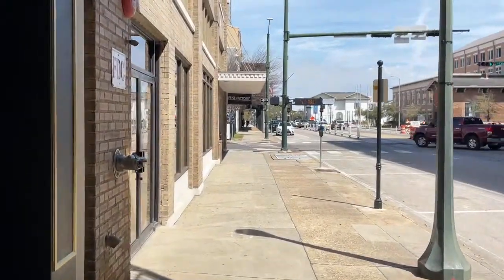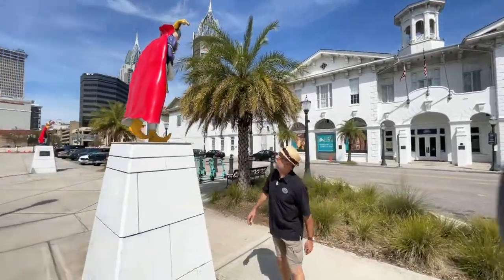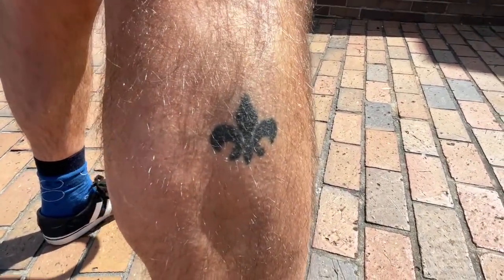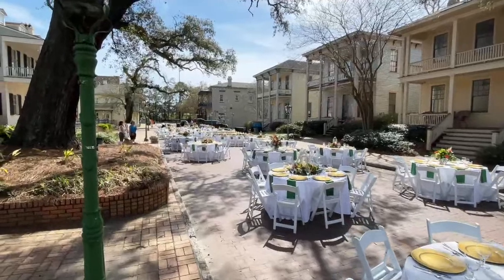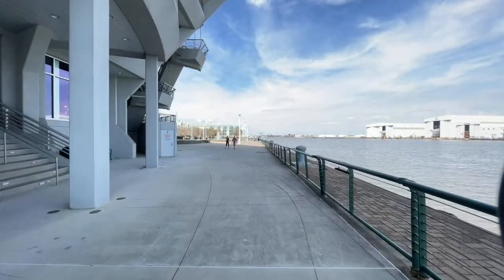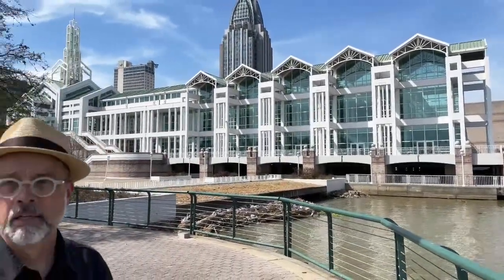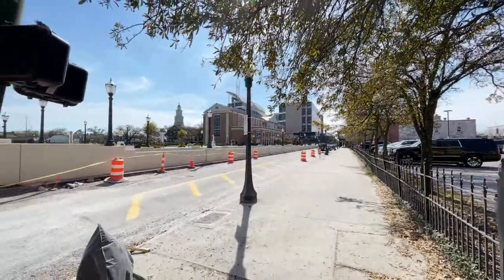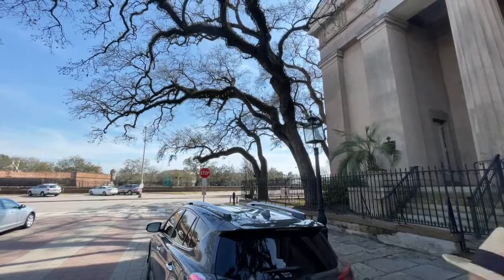Best of Mobile: Three Centuries Experience w/ Todd Duren of Secret History Tours, was live 03/13/21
Mobile has seen six different flags fly over the city in its 319 year history; join Todd as he shares the “Secret History” of the port city of Mobile, Alabama. Beginning as a Native American settlement, Mobile became a French fort, a British port, a Spanish town, and a thriving American city. Mobile is one of the Gulf coast’s undiscovered gems and Alabama’s oldest city. Founded by a tattooed Frenchman, this original birthplace of Mardi Gras and destination of the last American slave ship from Africa. Todd will guide our LIVE stream through the beautiful streets, and help us travel through time to understand the last three centuries of Mobile and where it is today.

This live-stream is brought to you in partnership by:
Todd Duren of Secret History Tours of Mobile

and by:
Chris Sandeman, SANDEMANs Live

Chapters:
00:06 - Walking along Government Street
01:56 - Offices of Dr. Henry LeVert
03:19 - Mardi Gras Park
03:49 - The History of Mardi Gras in Mobile, Alabama
12:41 - Walking down Royal Street
13:37 - Statue of a Folly
14:41 - Statue of Joe Cain/Chief Slacabamorinico
18:00 - Mardi Gras’ Commemorative Coins
19:12 - Reproduction of a Colonial Fort
31:16 - The Conde Charlotte Museum
37:21 - Fort Conde Inn
44:29 - Mobile River
48:15 - Cooper Riverside Park
48:59 - Statue of Pierre le Moyne
52:07 - Sculpture of Erwin Cooper
01:04:46 - Crossing Water Street
01:08:47 - Street Names & More Mardi Gras History
01:15:30 - About Raphael Semmes
01:21:26 - Christ Church Cathedral
01:24:26 - Wrap-up

Gimbal:
I’ve been using the DJI Osmo 3 gimbal. It’s held up pretty well, and comes with a small tripod. They have some software you use to pair the gimbal to a phone, and the software is decent for shooting videos (not live streams though).
Here’s the DJI Osmo 3:

The newer model, DJI Osmo 4, is well recommended, but I’ve not tested it:

Mic:
If you want to be self-streaming, you just need the gimbal and the lightening connector, and a mic; this is the Rode Smart Lav+ I’m using:

For filming someone else, you need some extra gear you won’t for self streaming live videos:

For using a camera person and a subject, you could get the same transmitter/receiver I’ve been using:

And this mic, the Rode Lavaliere GO

And this cable:
The Rode SC7 3.5mm TRS to TRRS

Whether you are self-streaming or filming a subject you’ll also need a lightening connector to connect your phone to the audio, but that depends on an iPhone or Android.
For iPhone, I like the hard body rather than a cable, and use this one from Mangotek:

That’s all the hardware. For software, I’m a believer in Prism. Some people like Streamlabs instead, but this is what I’m using: